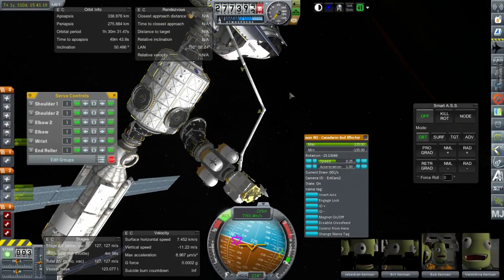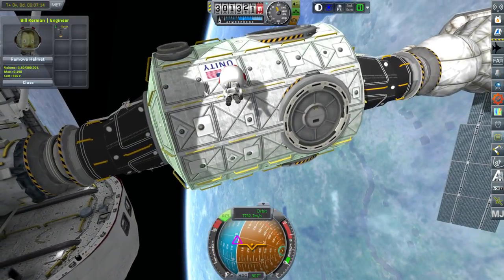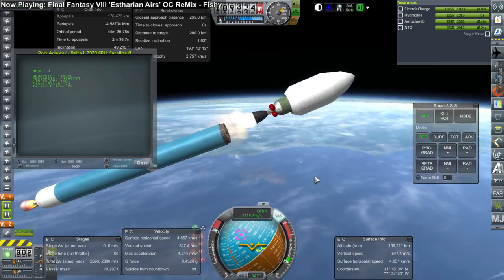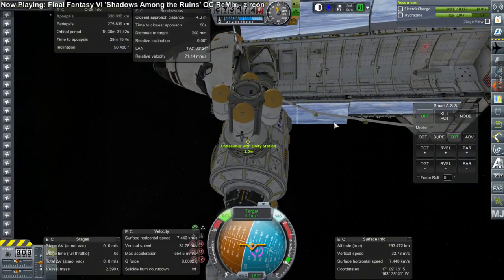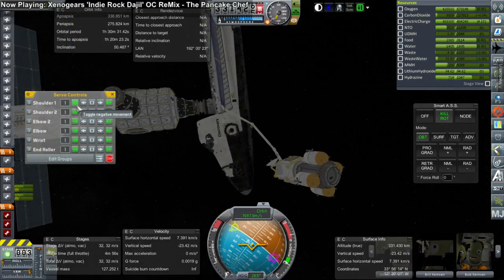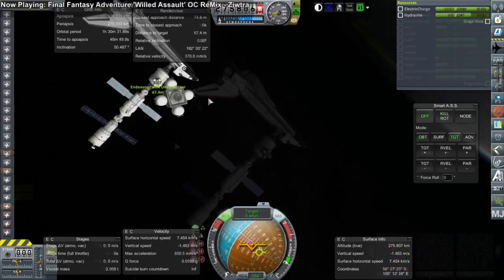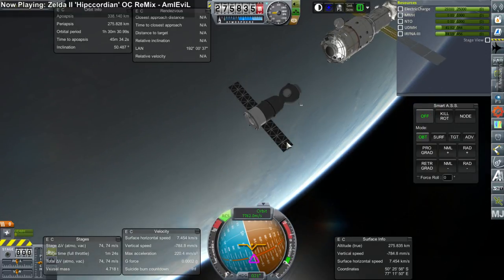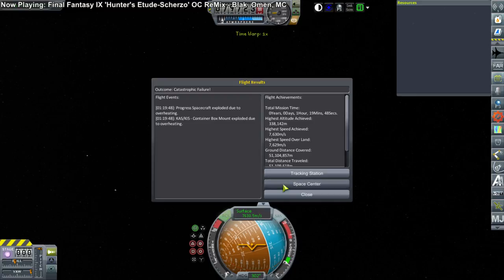Kerbal Space Program/RO - ISS Assembly 02 - Z1 Truss and PMA-3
I make my first attempt at realistically building the International Space Station in Kerbal Space Program. Things don't exactly go the way they're supposed to.